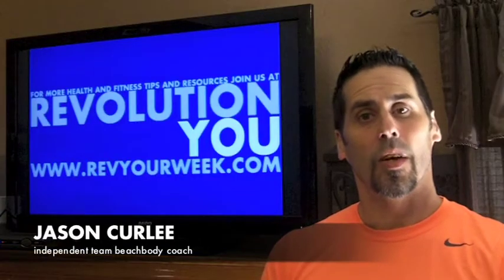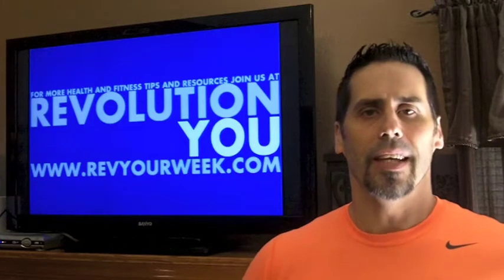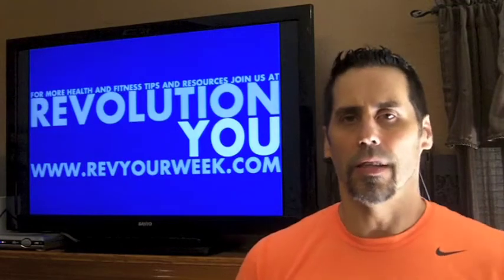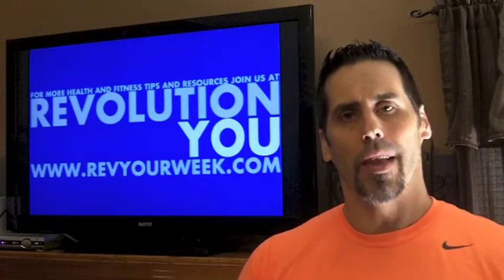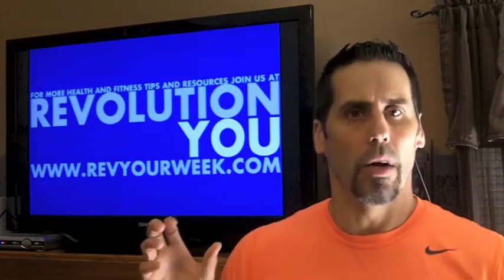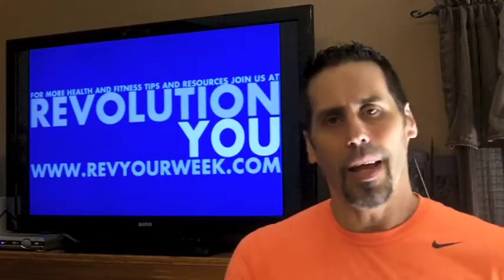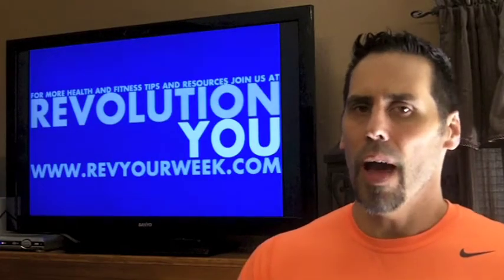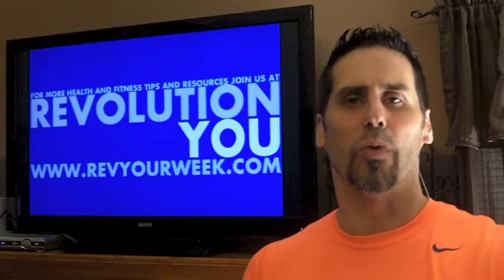How To Start A Beachbody Fit Club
Would you like to turn your passion for fitness into a business? Do you love helping people achieve their fitness goals? Are you ready to begin a fitness journey, and create a lifestyle that can change the world?

Well that's what being a coach for Team Beachbody is all about and with our mission being to End The Trend of Obesity in our country one of the next logical steps is beginning a Fit Club in your city/area.

A fit club is an event that you can host to bring people together to meet and workout to a beachbody program like Insanity®, P90X®, Turbo Fire®. Hip Hop Abs®.

Here are some tips and thoughts on how you can easily get one going in your area.

If you are interested in earning more from home and love fitness and helping others take a look at how to become a coach with us